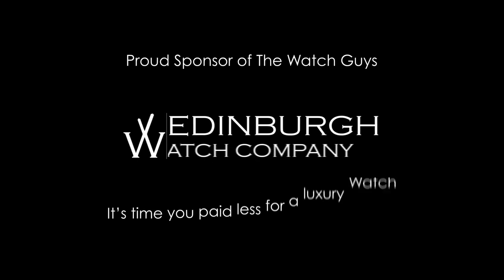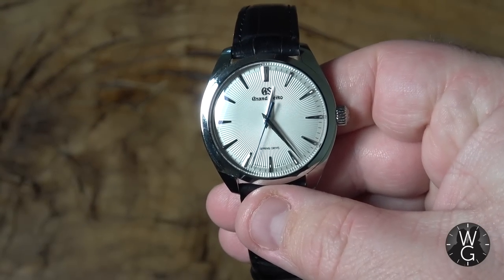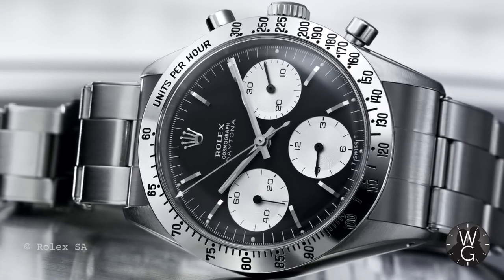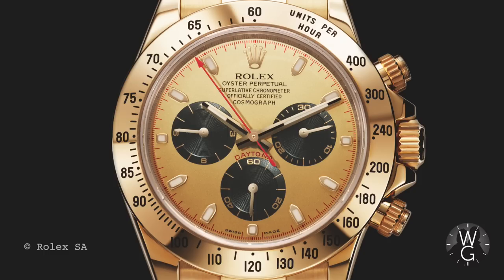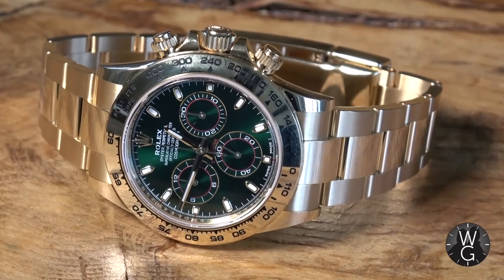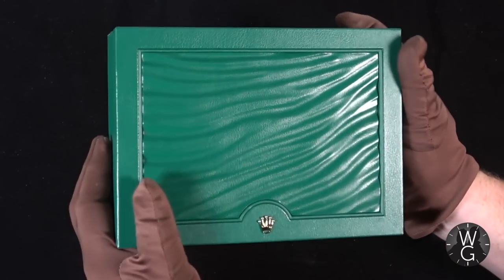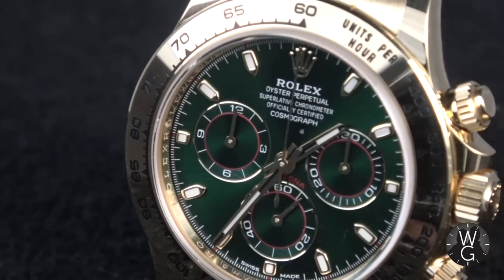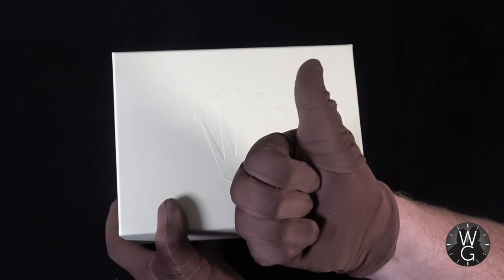It's here! My Rolex Daytona green dial has finally arrived! | This Week's Watch | TheWatchGuys.tv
This Week's Watch - Rolex Daytona green dial (ref 116508) - it's finally arrived!

This Week’s Watch is the yellow gold green dial Rolex Daytona

It has finally arrived – the Rolex that Damian has been waiting for the longest is here in TheWatchGuys.tv collection, and he couldn’t be happier!

It’s the yellow gold, green dial Rolex Daytona - the ‘John Mayer’ - made famous (and more valuable) by the Hodinkee Talking Watches 2 video featuring the rock guitarist.

Is this the most desirable modern Daytona? Almost certainly. Is it as good in the flesh as it looks in pictures? Let’s find out. Is Damian happy to have this watch in the collection. I think you can guess.

Episode includes:
Why I love it
Rolex Daytona history
Unboxing
Buying story

Chapters:
00:00 Edinburgh Watch Company opening message
00:14 Hello and welcome
00:44 Titles
00:51 Welcome to Rolex Daytona
01:48 Wrist Watch Check – Grand Seiko Elegance SD
02:23 Why I love this watch
04:31 History of the Rolex Daytona
07:42 Why is this watch special?
11:04 Unboxing
12:18 Buying story
14:12 How valuable is it?
15:08 Thanks for Watching
16:07 Closing titles

Credits
The Watch Guys is hosted by:
Damian Butt

Title Sequence
Exentia